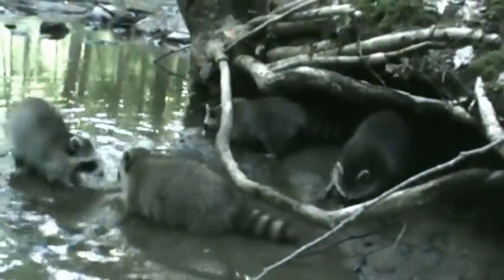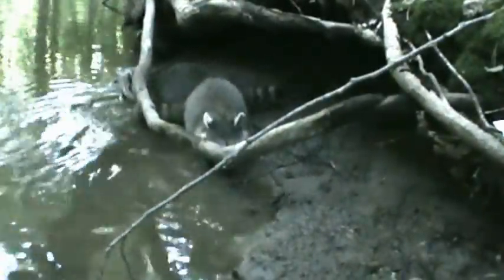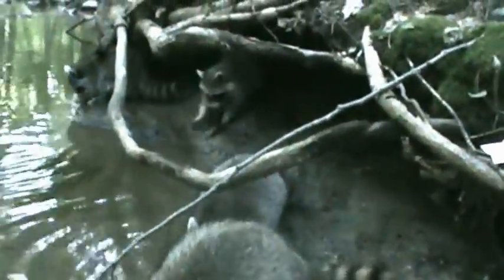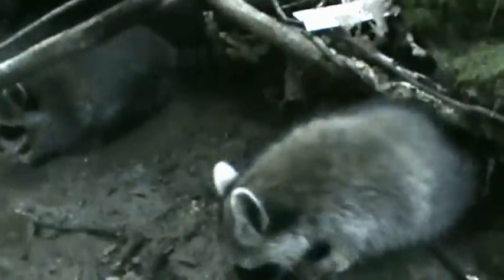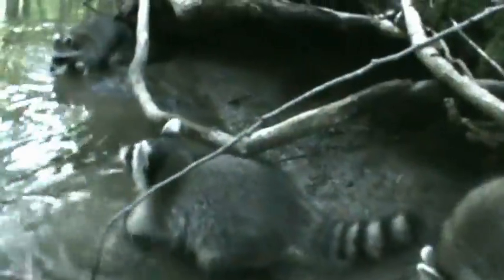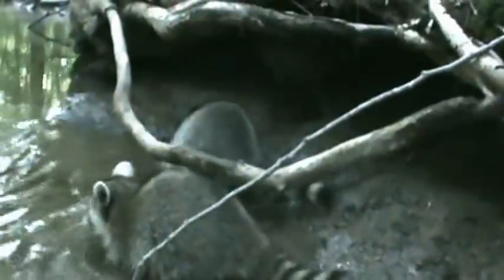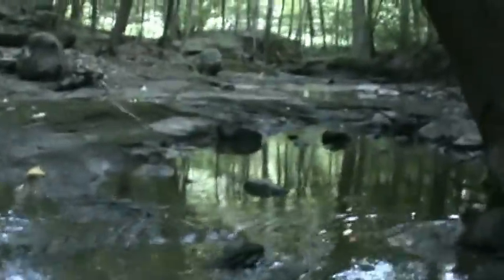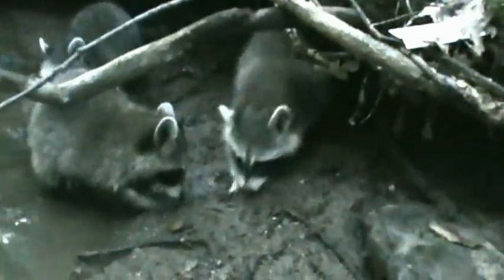Young Raccoons Enjoying the Wild Life!!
Young raccoons Lursa, B'Etor, Martok and Gowron foraging in the creek at their release site. As you can see, they're doing quite well! This is just one short clip from the 80 minute video I made of their release (as well as the releases of striped skunks and Virginia opossums on the same day). I do apologize for not uploading my weekly videos of these raccoons past a certain point. I do, however, have these videos. I swear I'll get around to uploading them someday! :)